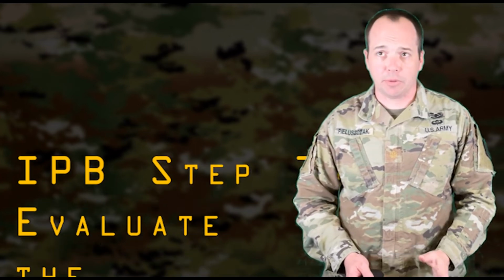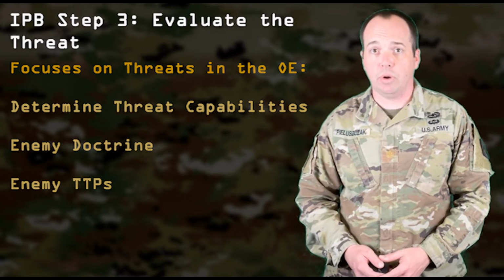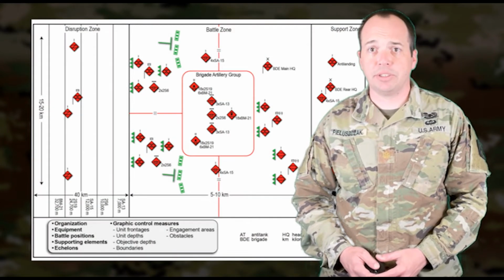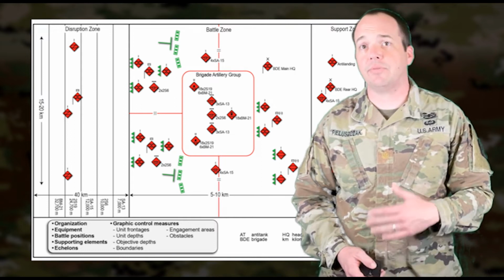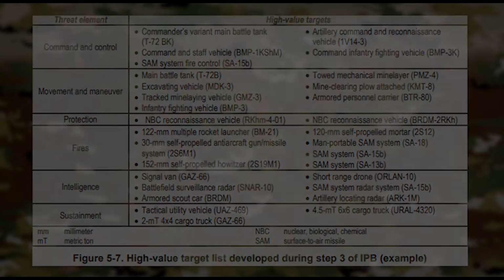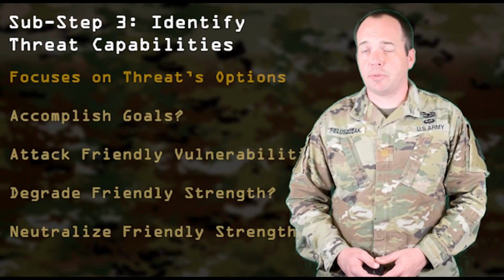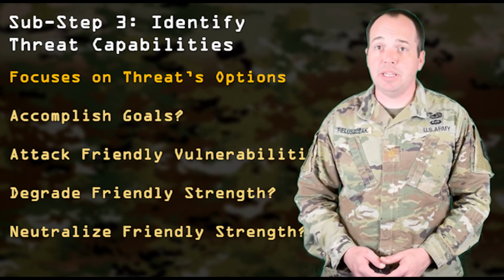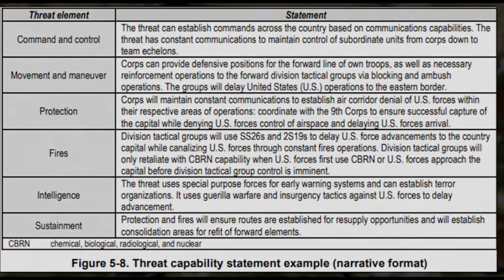IPB Step 3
MAJ Scott Pieluszczak talks about the Intelligence Preparation of the Battlefield, focusing on Step 3 – Evaluate the Threat. The doctrinal proponent for IPB Step 3 is Army Techniques Publication, ATP, 2-01.3, Chapter 5.